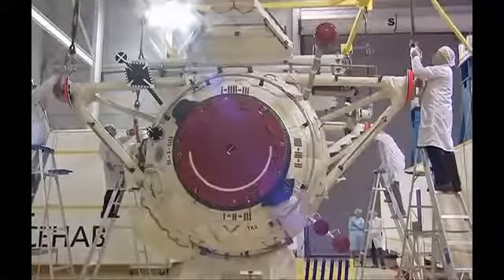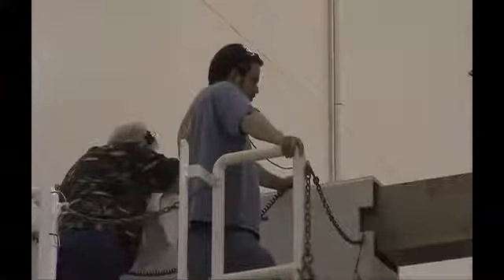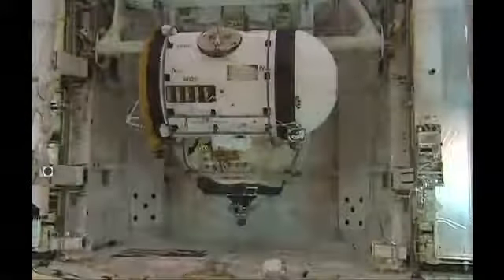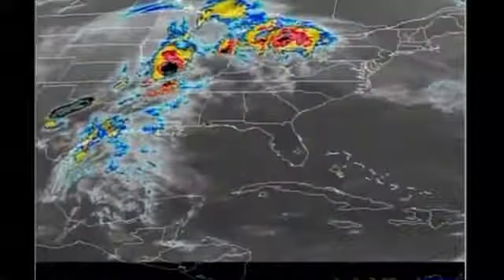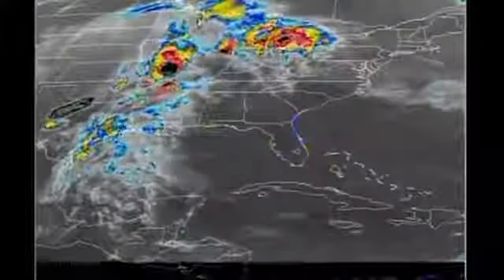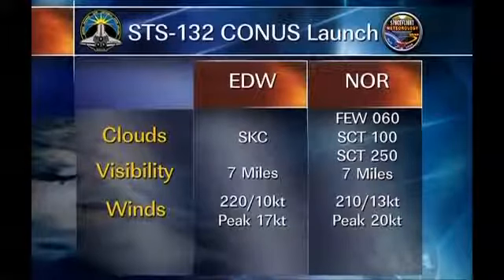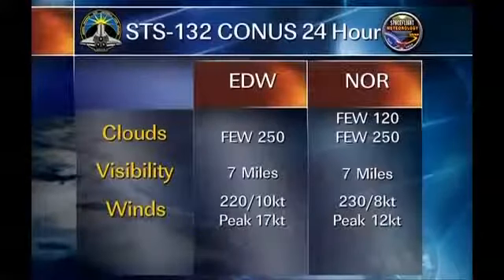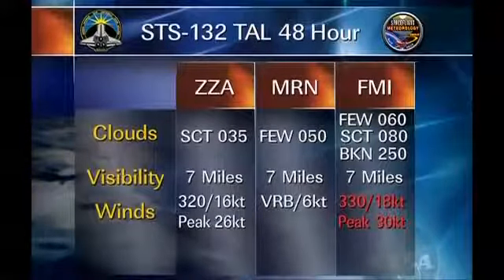STS-132 Mission Managers' Update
NASA Managers held a Countdown Status Briefing on the eve of space shuttle Atlantis's launch to the International Space Station for mission STS-132.  Atlantis and its six-member crew is scheduled to lift off at 2:20 p.m. EDT from Launch Pad 39A.  In preparation, the rotating service structure will be moved away from the spacecraft at 5:30 p.m. on May 13.  According to STS-132 Weather Officer Todd McNamara, the weather appears to be cooperating with a 70 percent chance of favorable conditions at launch time. During the 12-day mission, Atlantis will deliver an Integrated Cargo Carrier and a Russian-built Mini Research Module to the International Space Station.